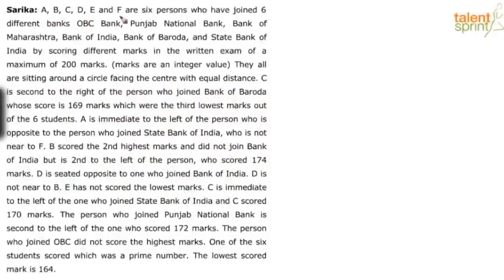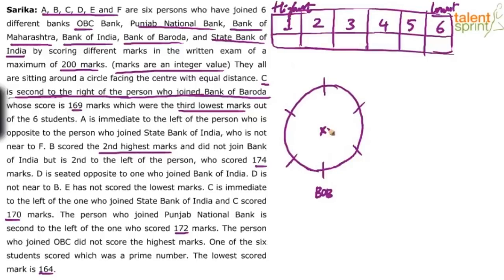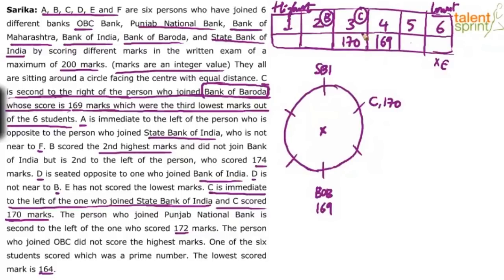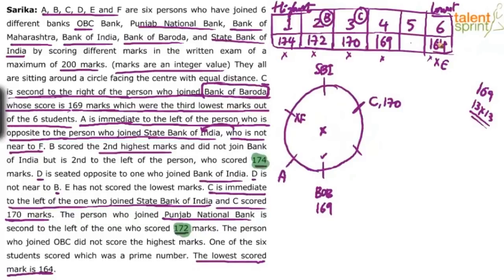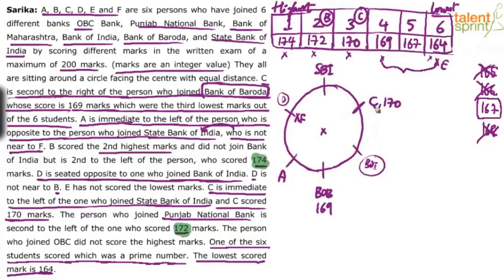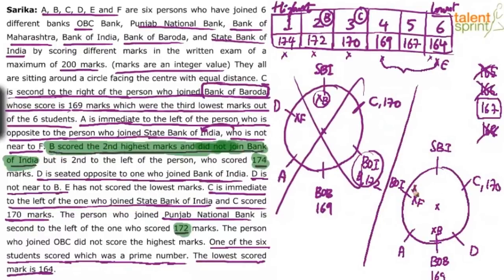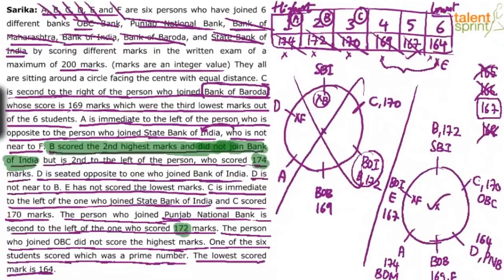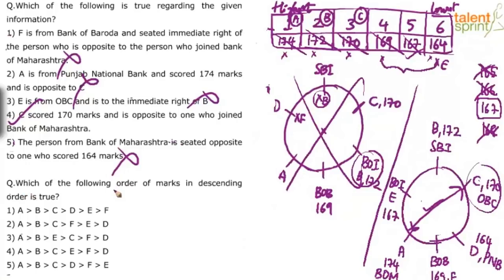Puzzles for RBI, IBPS Clerk & PO, SBI Clerk & PO | Winning Technique #21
Happy learning!